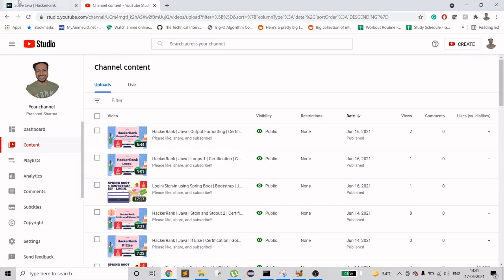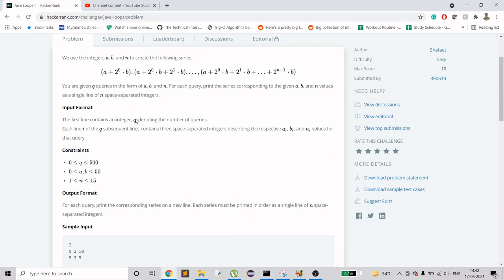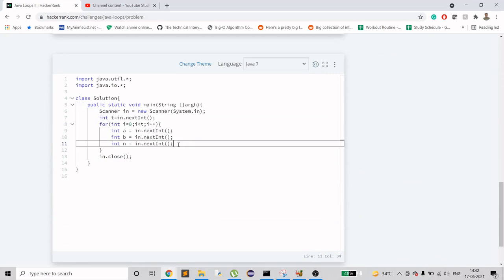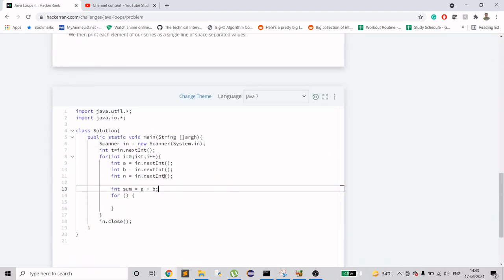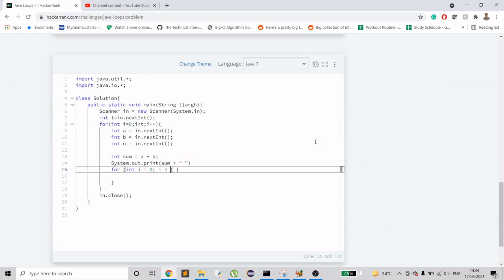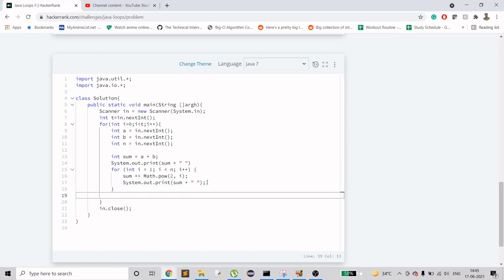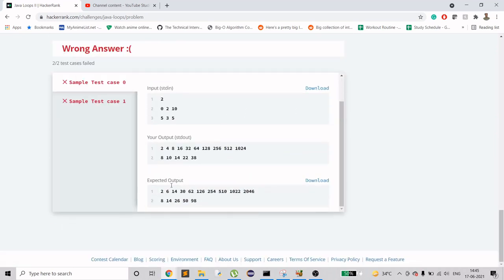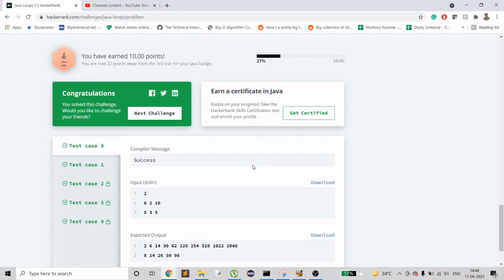HackerRank | Java | Loops 2 | Certification | Gold Badge